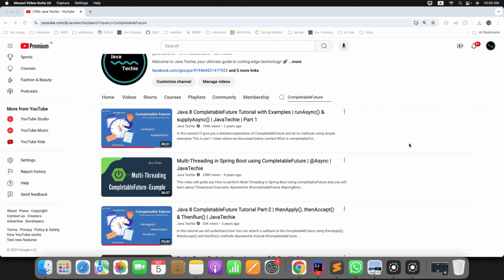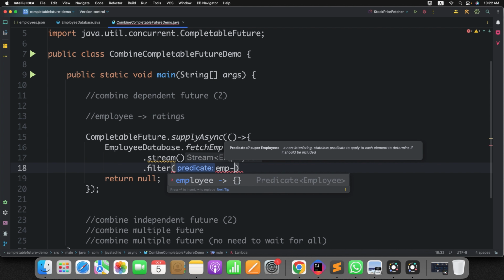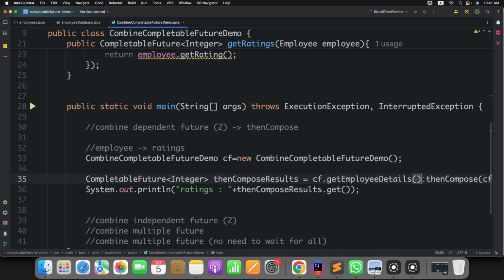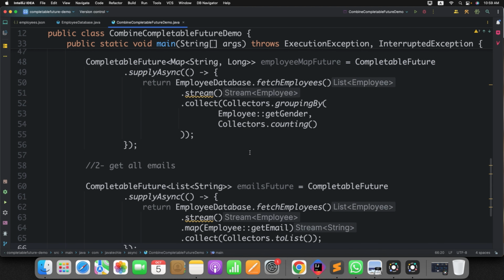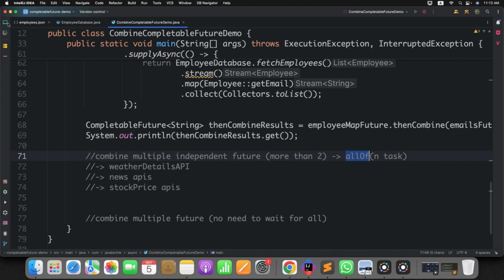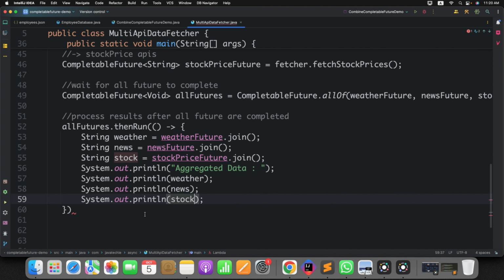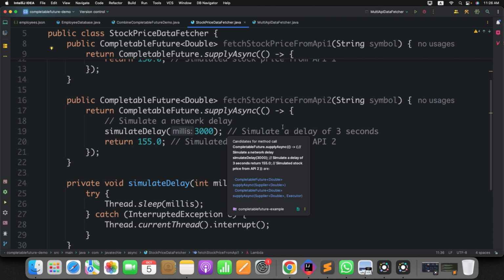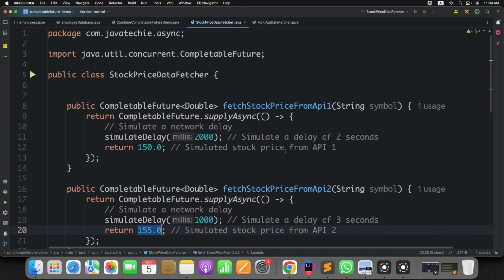Java 8 Combining CompletableFuture 🚀 | Hands-on Examples | Part 3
👉 In this tutorial I’ll give you a detailed explanation of CompletableFuture and all its methods using simple examples
This is part 3 video where we discussed below context

What You Will Learn:

👉 How to combine dependent CompletableFuture?
👉 How to combine in-dependent CompletableFuture?
👉 Combine multiple future object (Wait for all task to complete) ?
👉 Combine multiple future object (No need to wait for all task to complete)